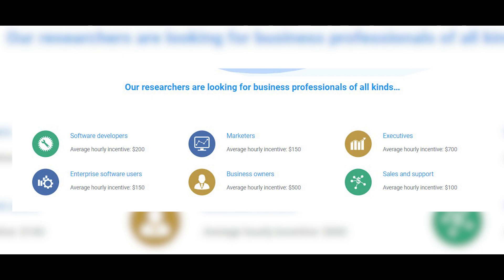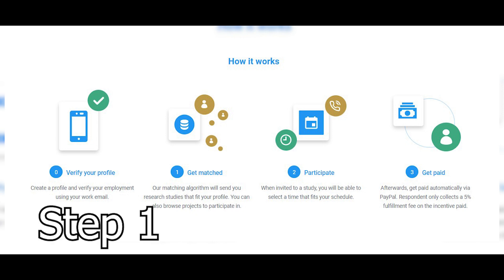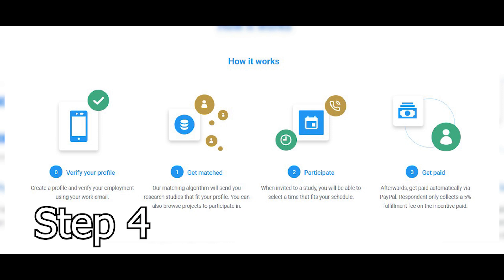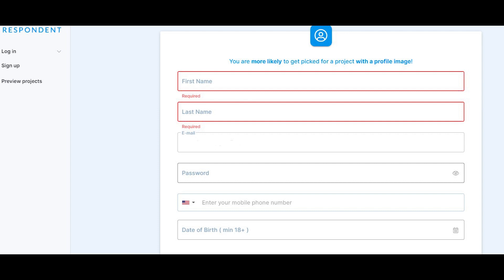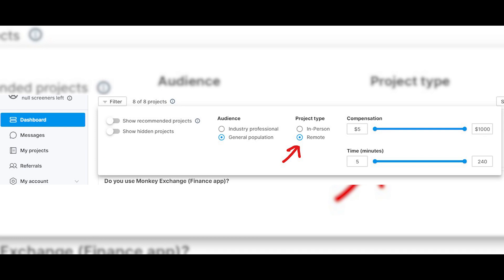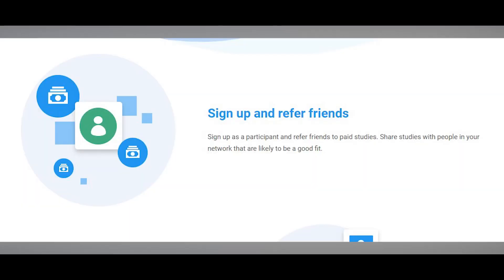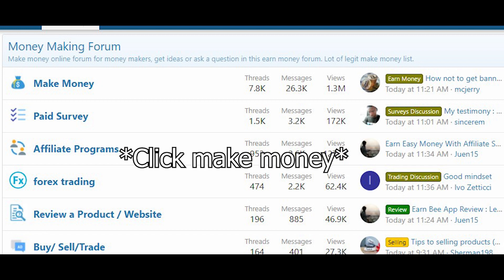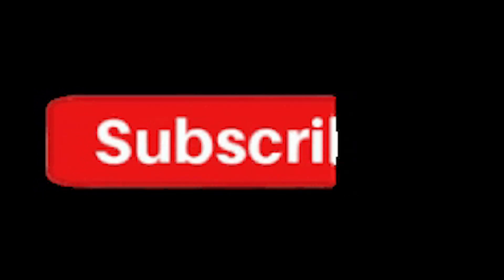Earn $450 PayPal Money Fast. Earn Money Online In 1 Hour (Beginner Friendly and Free 2024)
Welcome back for another how to earn money with paypal video. Follow this make money online tutorial step by step. If your looking for a side hustle, or you want to just earn some quick cash stay until the end of the video. This is just one of many ways to make money online.